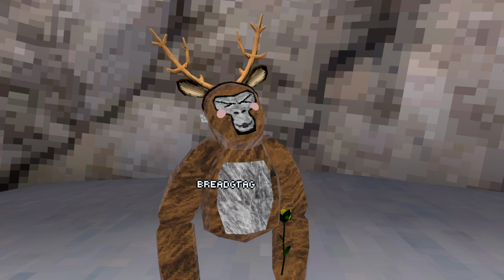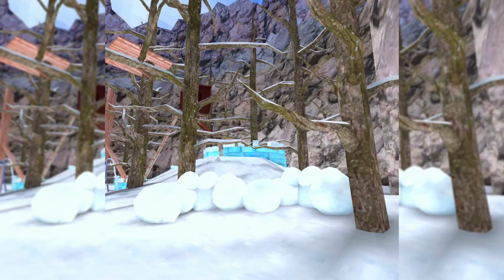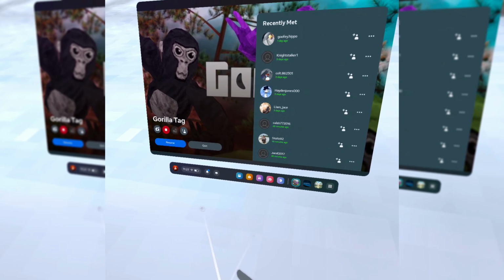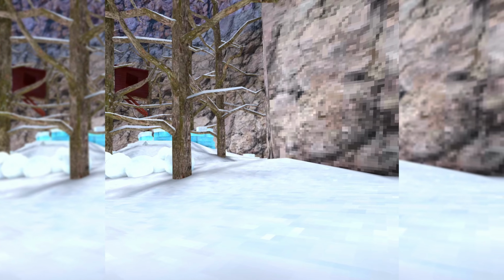How To Vertical In Gorilla Tag | Gorilla Tag Tutorial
Let’s try and reach my goal of 2k by the end of the year! Enjoy!

Video stuff:
-Editing: CapCut
-Thumbnail: Photopea

Color Code: 5,3,1

Timestamps:
0:00 0:39 Intro
0:39 6:47 Tutorial
6:47 8:59 FAQ
8:59 9:31 Outro

://(𝔱𝔞𝔤𝔰)//: vr gaming gorillatag gorillatagmontage gorilla tag rocket, gorilla tag daisy, gorilla tag mods, gorilla tag christmas update 2022, monkey, gorilla tag trolling, gorilla tag christmas update, christmas, gorilla tag update, gorilla tag christmas, monkey, juke, montage, gorilla tag vr, gorilla tag montage

branching,
gorilla tag best player,